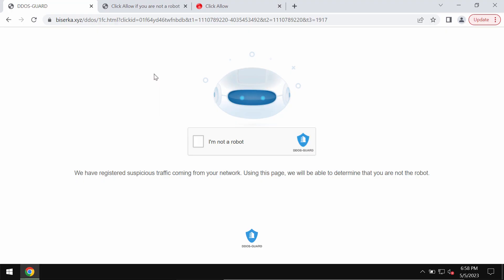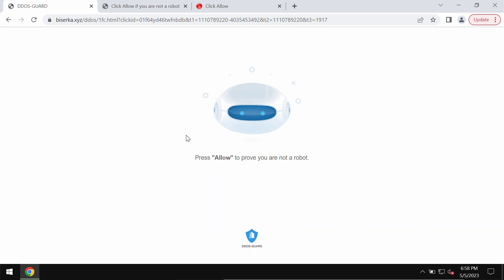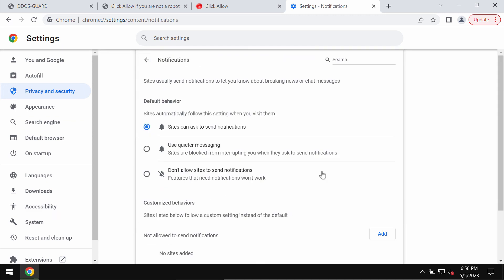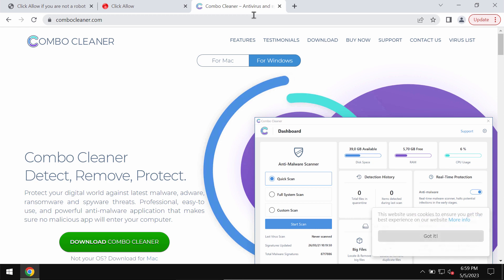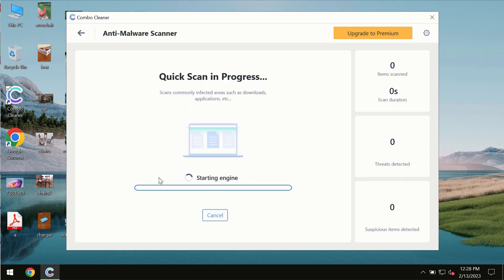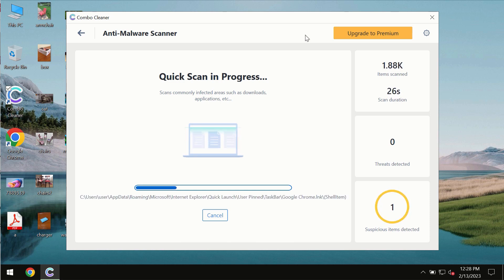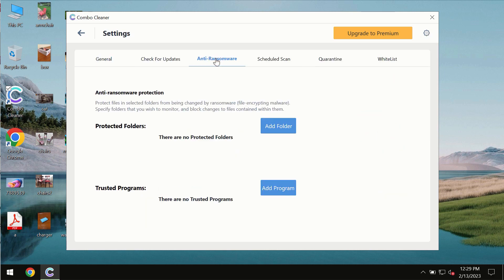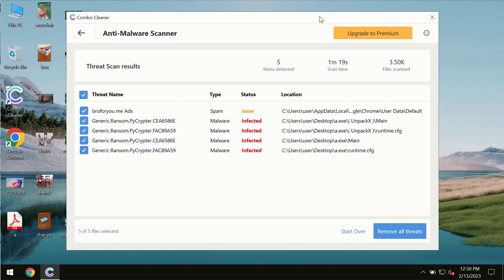Biserka.xyz notifications - how to remove them?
Biserka.xyz is a malicious site. It displays plenty of its fake alerts that try to make users click on a special "Allow" button in order to make them subscribed to many annoying pop-up ads that would be displayed in the form of repeated web push notifications. Don't ever click on the "Allow" button as these pop-ups suggest. Remove them with Combo Cleaner Antivirus via the official or, optionally, follow the manual tips given in the video.